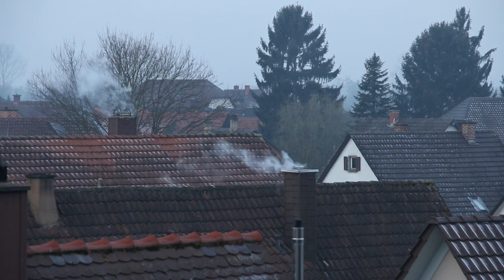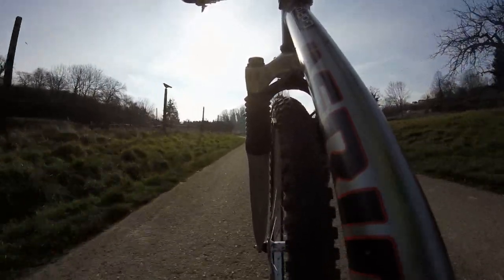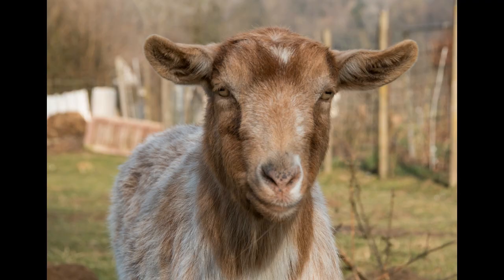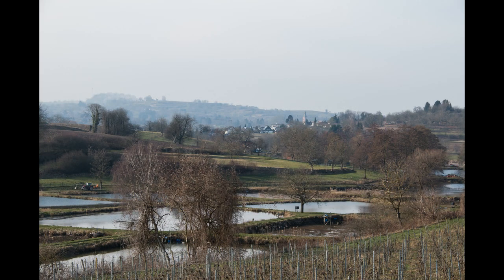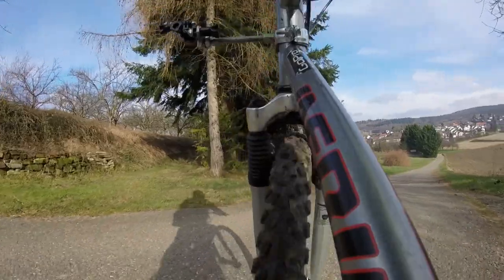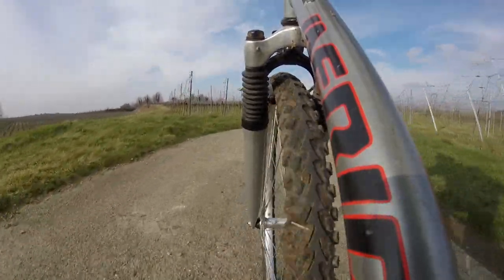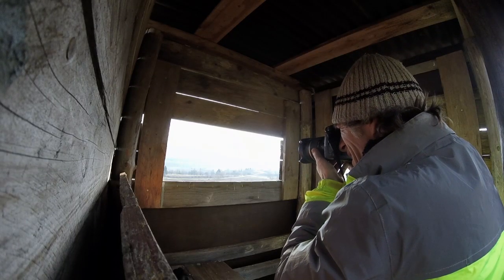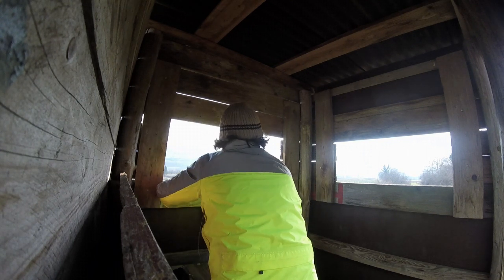talking goats and telephotos